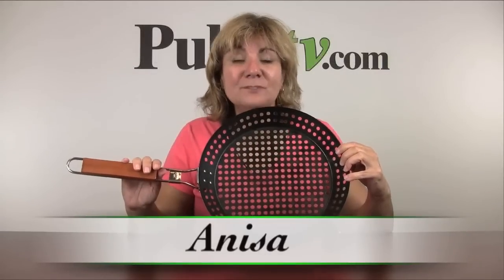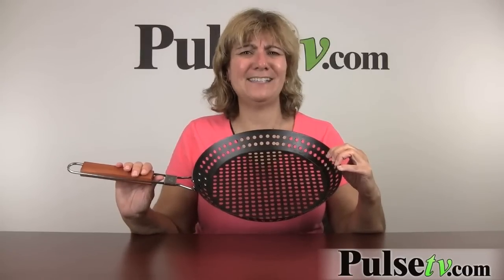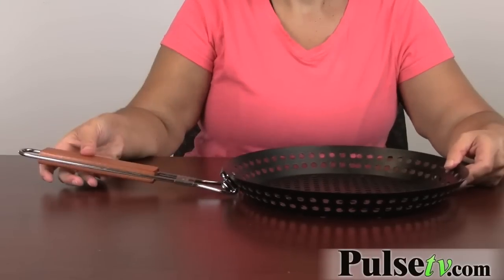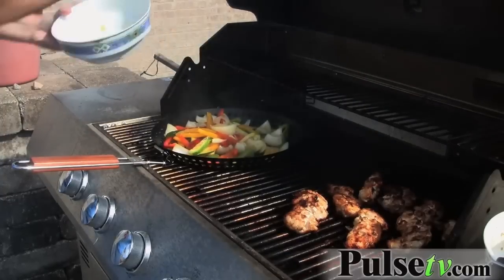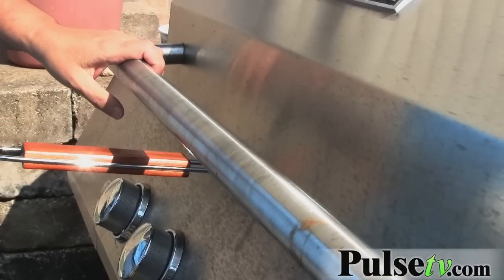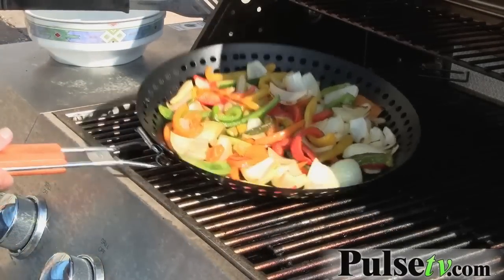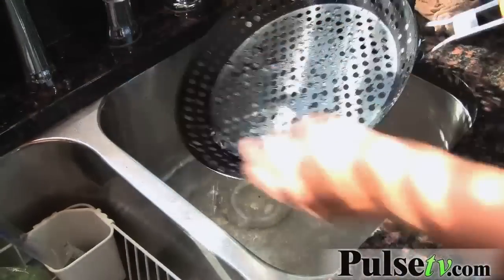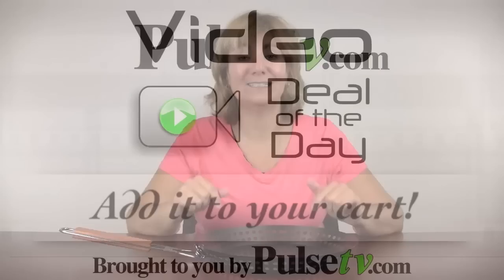Non-Stick Grilling Skillet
With this Grilling Skillet, you will never have to worry about foods falling between the grates again. The perforated grilling surface helps enhance flavors, and the folding handle allows for skillet to be left on the grill top. Ideal for grilling all kinds of veggies like scallions, mushrooms, zucchini slices, and more.